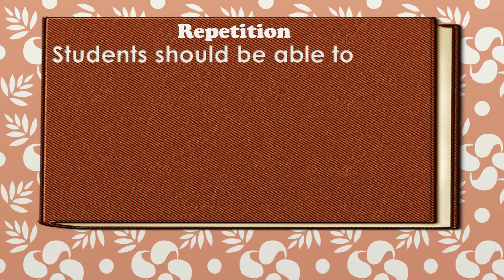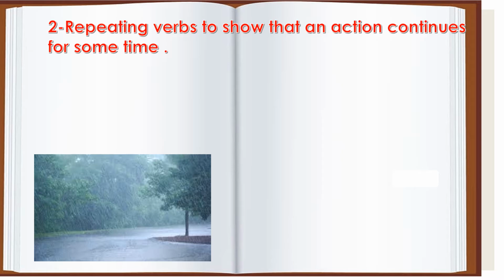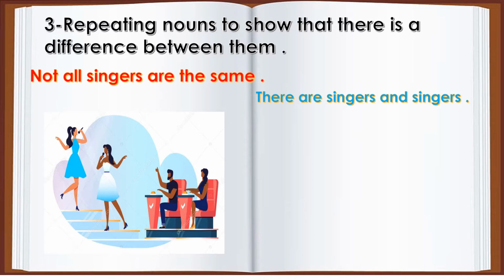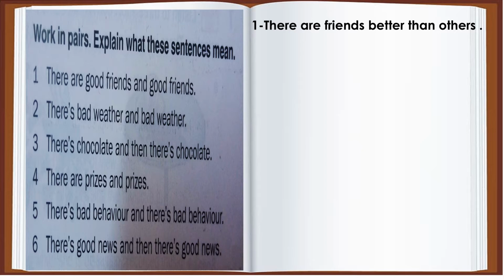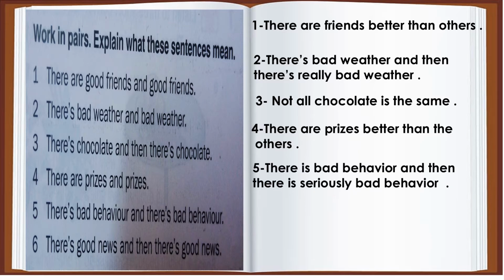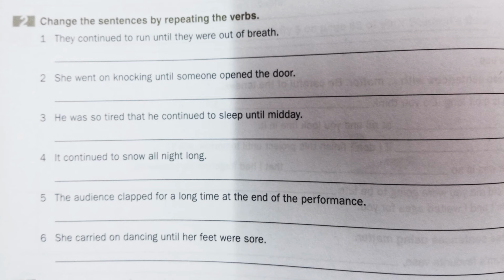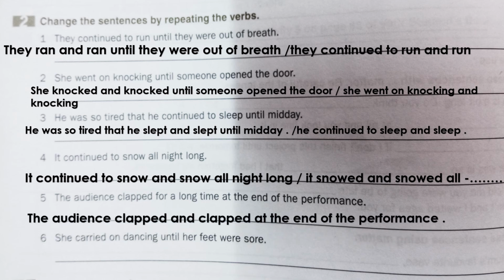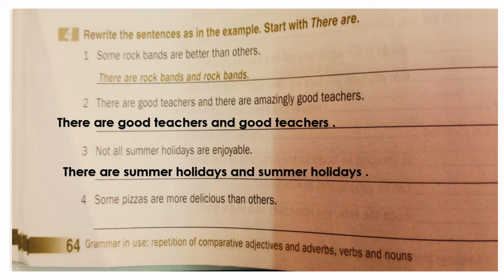حصة اللغة الانجليزية للصف العاشر 1-3